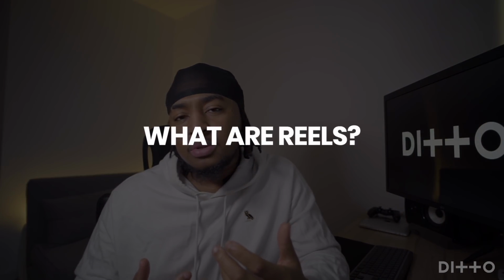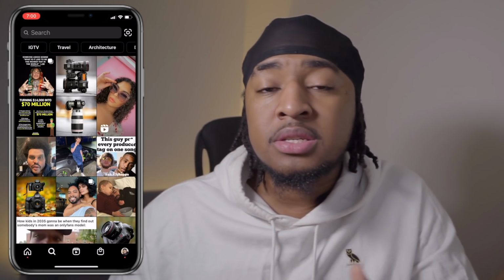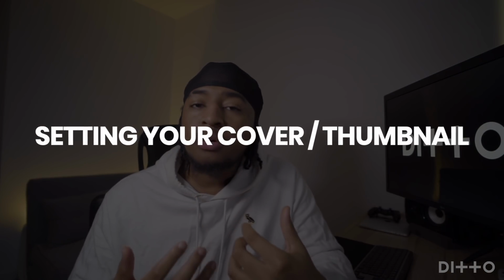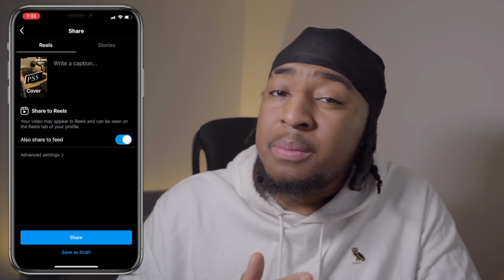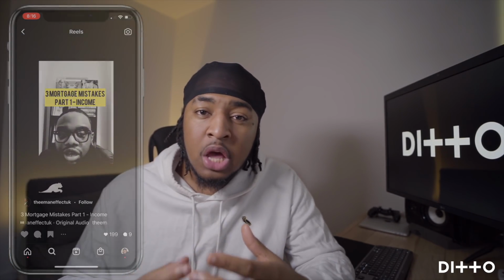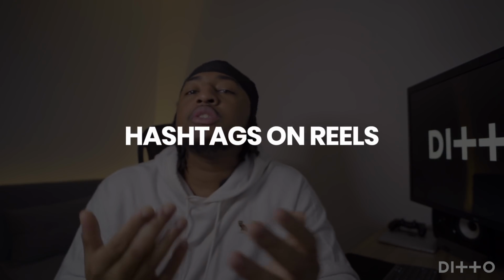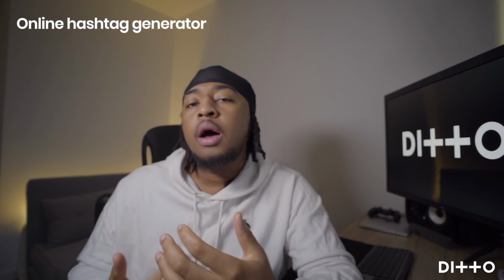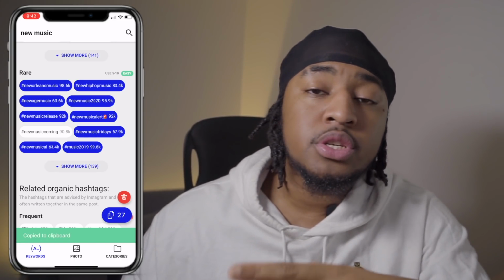Promote Your Music on Instagram REELS | Music Marketing Tips | Ditto Music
Instagram Reels is only set to get bigger & bigger in 2021. It's another potential avenue for viral success, so it's well worth factoring it into your music marketing strategy.

In this video we'll look at some of the best ways to promote music on Instagram Reels, with tips & tricks to get the most out the platform. Let us know if you've had success marketing music on Reels in the comments!

As usual, follow the links below for more useful info.

Skip forward in the vid ►
00:00 - Intro
01:50 - How does Instagram Reels work?
04:00 - Setting covers & thumbnails
05:31 - Adding subtitles & captions
07:01 - Using hashtags on Reels
09:21 - Repurposing content for Reels
11:04 - Using Spotify Canvas with Reels
12:35 - When to post your Reels
15:18 - Recap